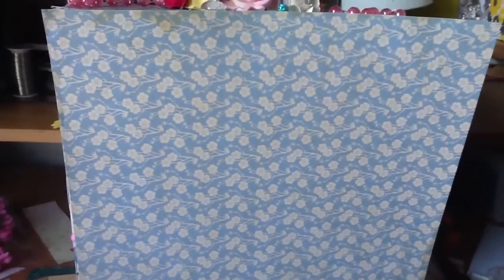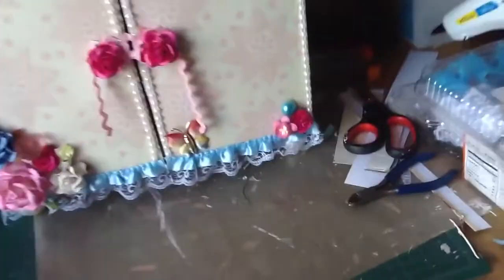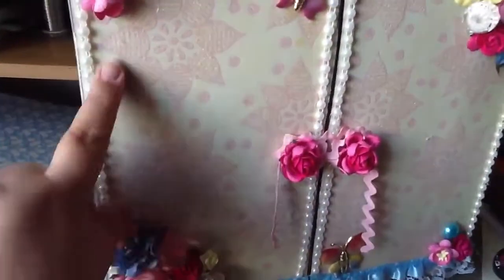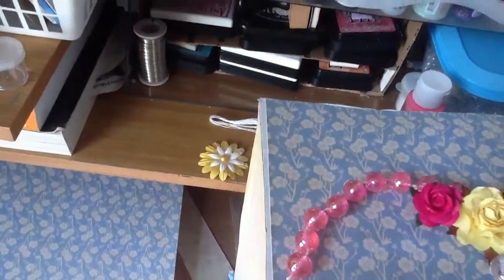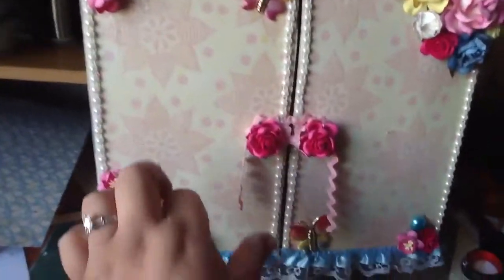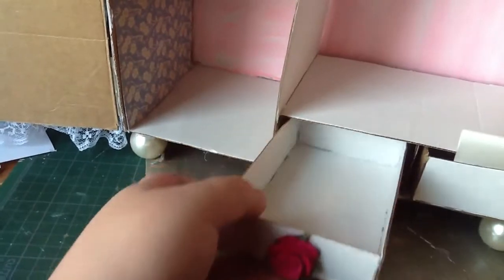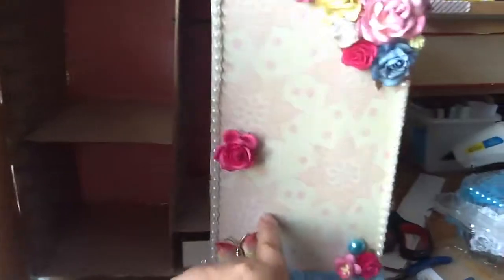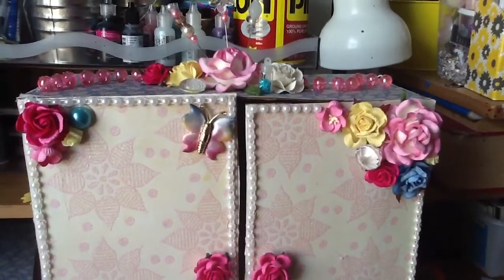Shabby chic mini closet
Hi yall :) i made a mini closet! Love you all. I am really blessed to have you all as subbies. You all inspir me so much. Thank you for that :) hugs! :)